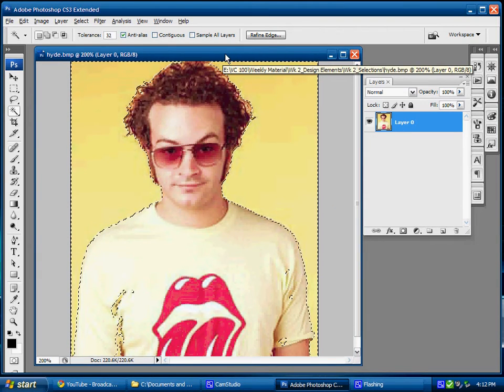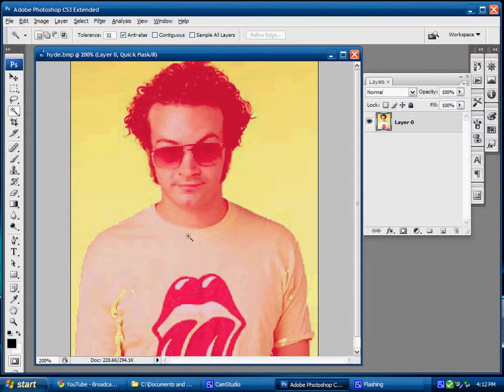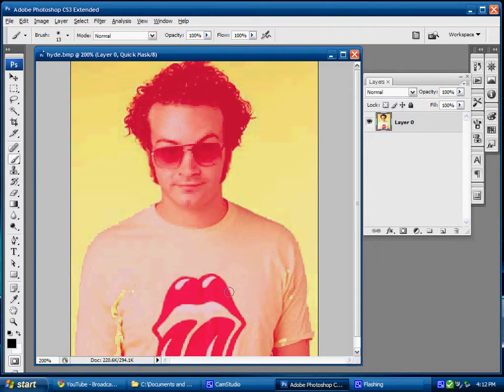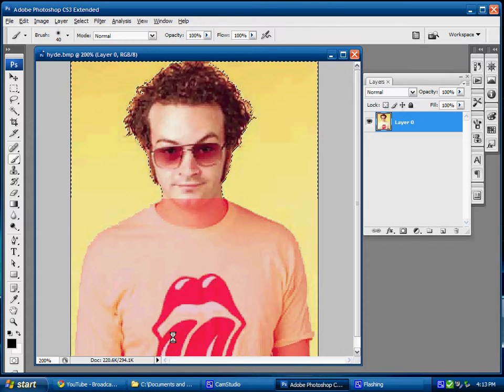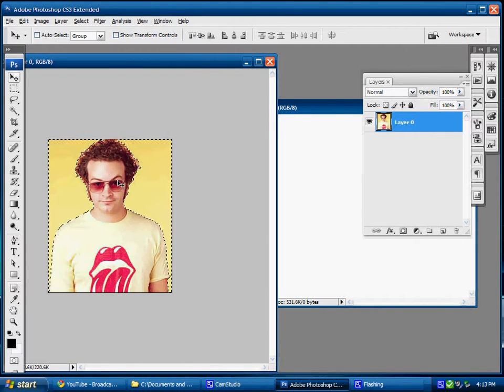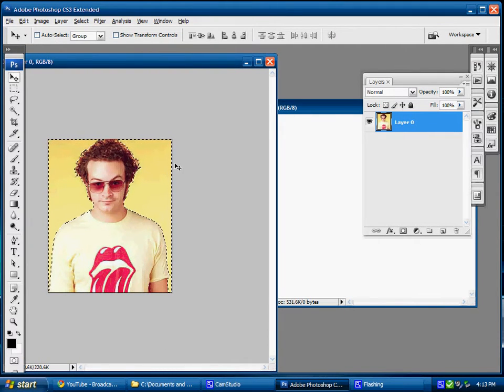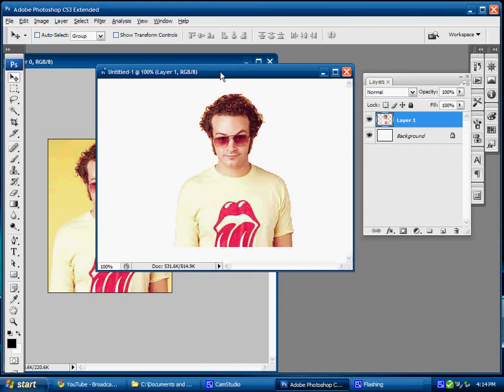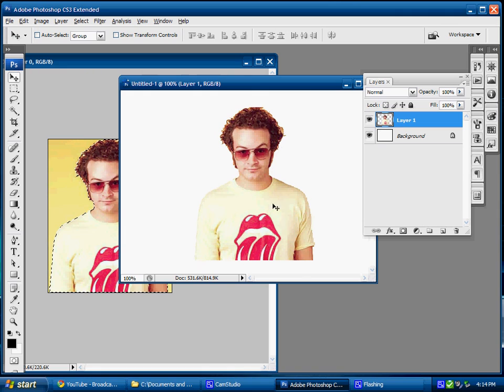Using the quick mask tool